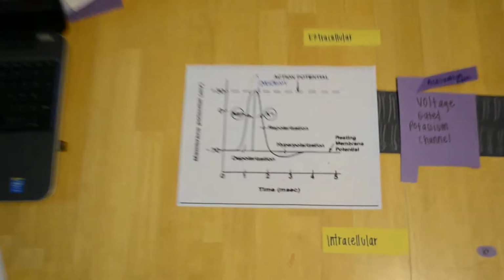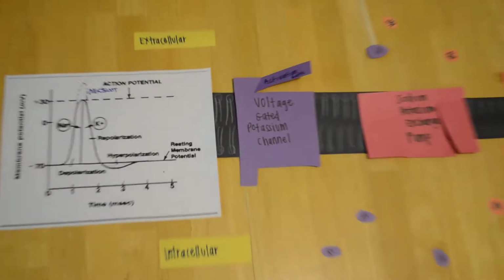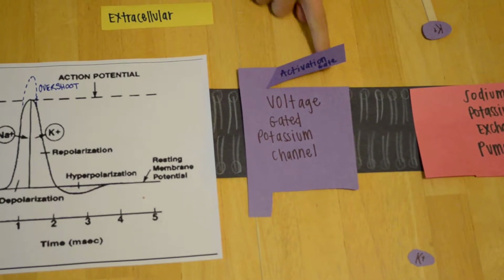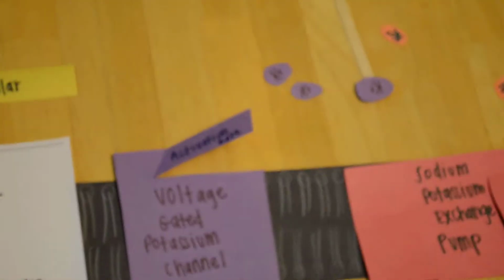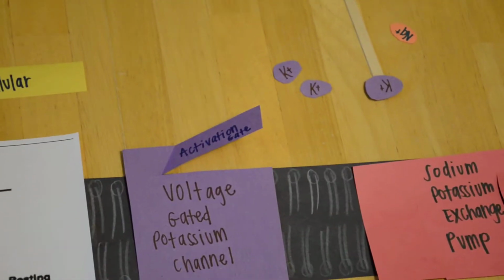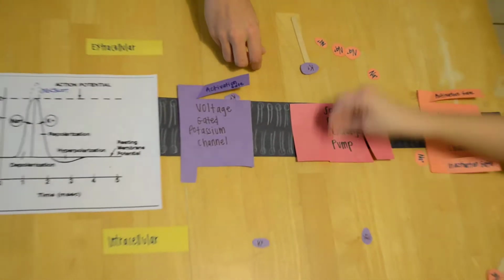Action Potential Modeling Project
Project by: Carolyn Eads
BIO 201 Lecture GCU Mark Wireman